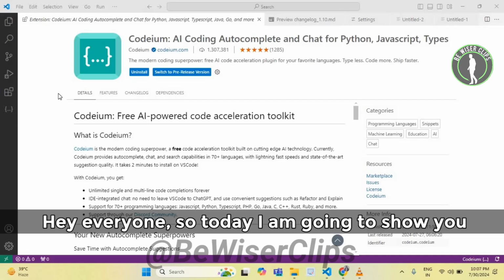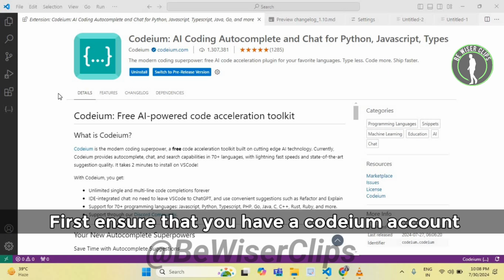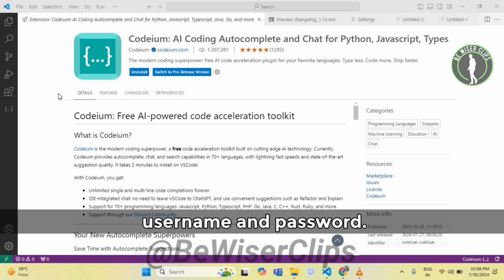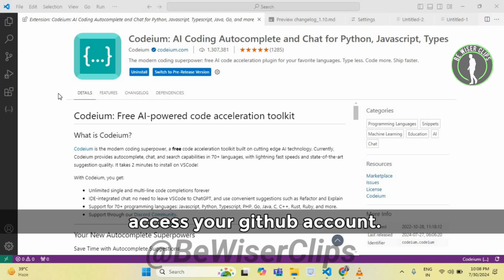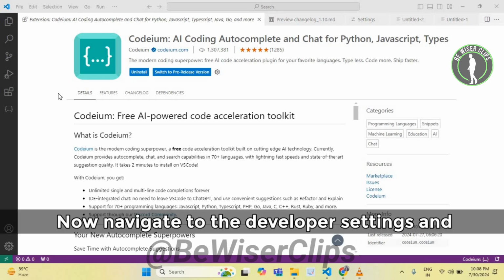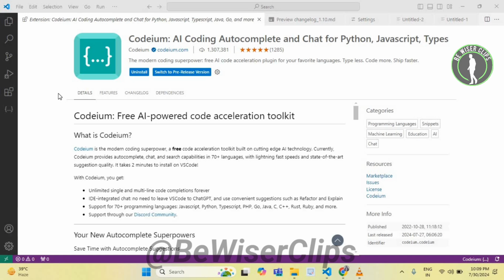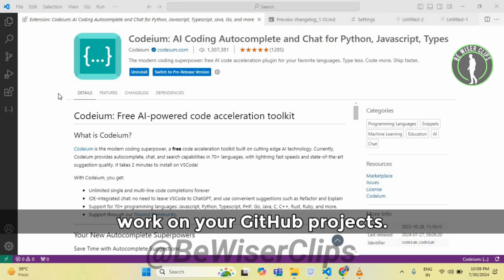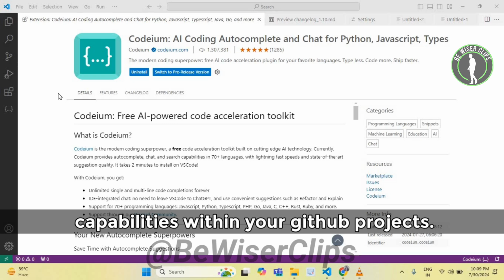How To Integrate Codeium With GitHub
This video shows you How To Integrate Codeium With GitHub! Watch this Video till the end to learn How To Integrate Codeium With GitHub.

Were you able to figure out How To Integrate Codeium With GitHub Share this with your friends who want To Integrate Codeium With GitHub.

Problem Solved in this Video-:

What Do you Think of How To Integrate Codeium With GitHub?